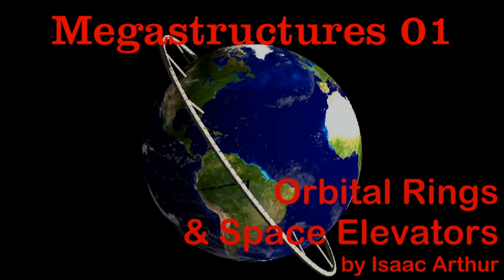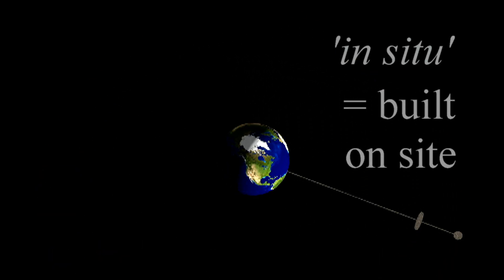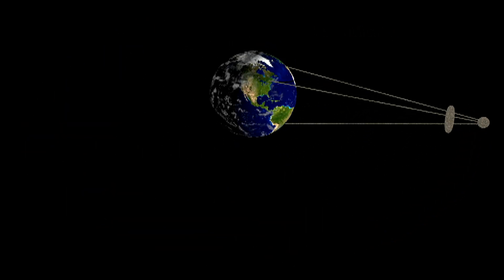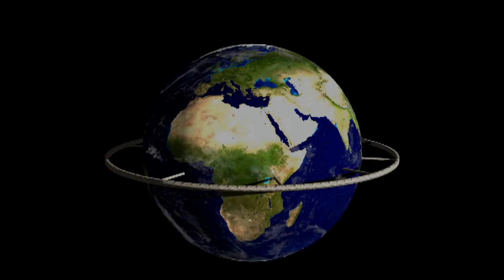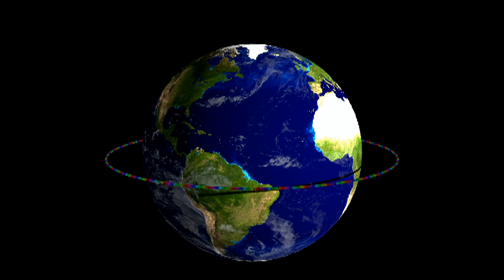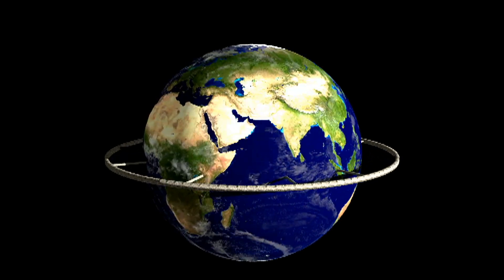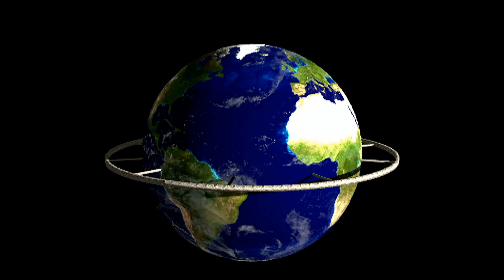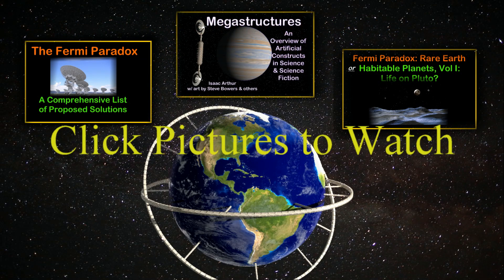Orbital Rings & Space Elevators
Orbital Rings and Space Elevators are megastructures  able to lift us into space at a tiny fraction of current costs.